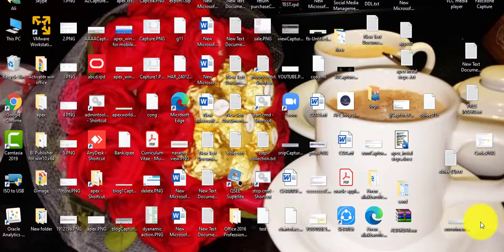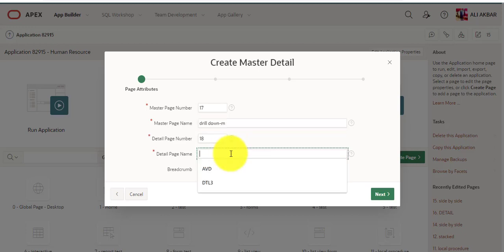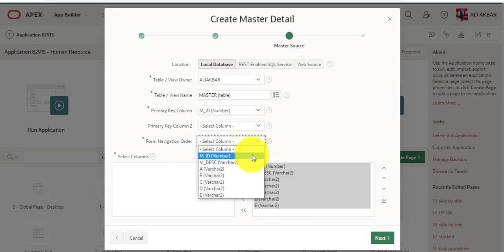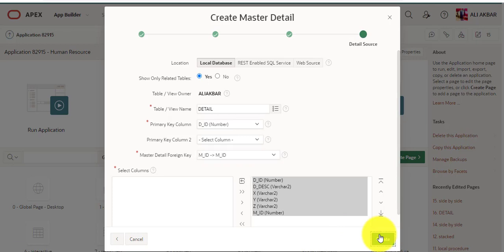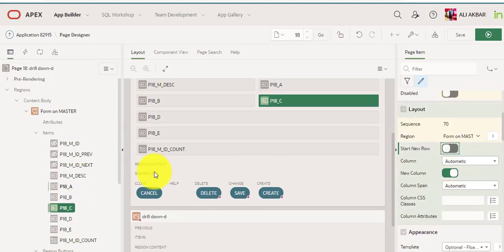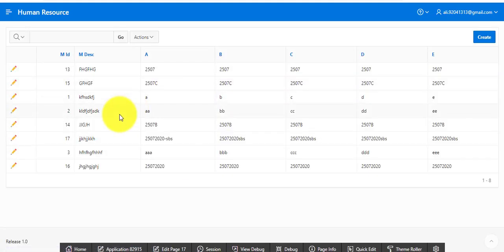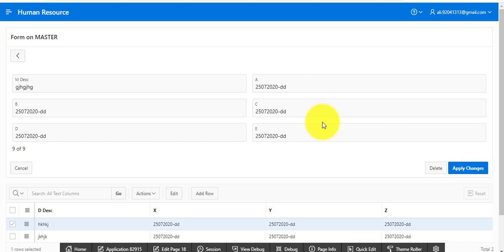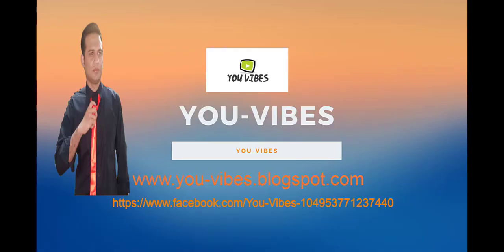Create Master -Detail Form in Oracle Apex | Oracle Apex Tutorial Lecture 15| Part 3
Create Master -Detail  form  Drill drown in Oracle Apex 20.1 | How to create Form in Oracle Apex 20.1
Oracle Application Express - How To Create Form on Oracle APEX
Creating Oracle APEX DML form Step by Step manually
Create an application; create a form with interactive report
Creating a Search form in Oracle Apex 5
How to add interactive report in Oracle APEX
Oracle Apex tutorial. Oracle Apex  Tutorial.

* People Description *

Oracle
Oracle Apex
Create form  in Oracle Apex 20.1 | How to create Form in Oracle Apex 20.1
Oracle APEX - Make A Website on Oracle APEX
Create interactive report (IR). Modify LOV code. Format phone display with LOV.
Oracle Database 11g Tutorial
How to Create User Authorization Scheme for Apex 20.1
Oracle Database Express Edition Installation
Create Workspace And Schema in Oracle APEX.
How To Create Workspace User in Oracle Apex
Oracle APEX Create Workspace and User.
Create Schema on Oracle Apex 20.1 localhost | Create schema Apex Account,
Oracle Application Express Tutorial | Creating schema in localhost Environment Users.